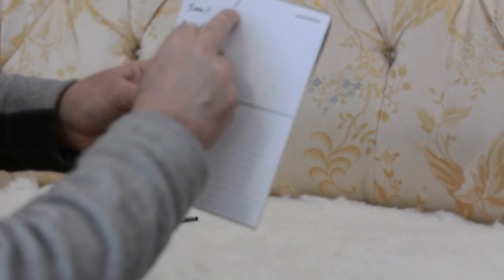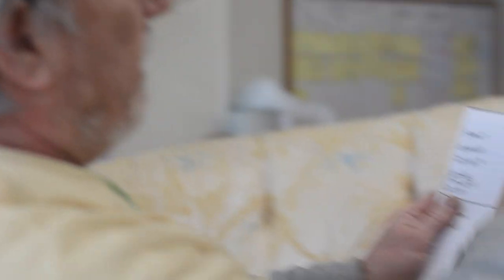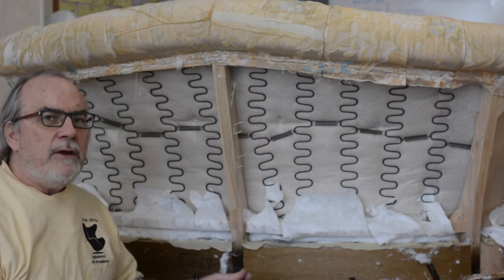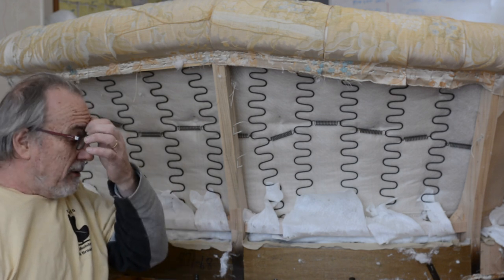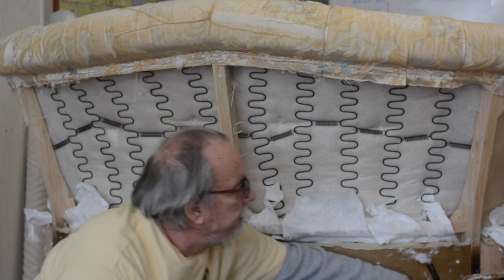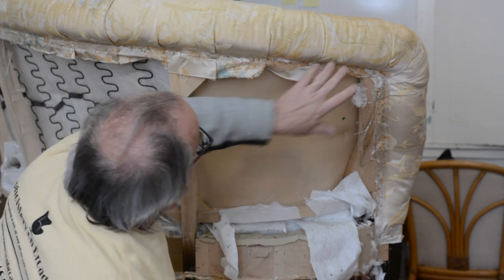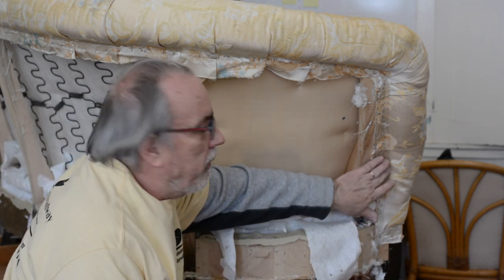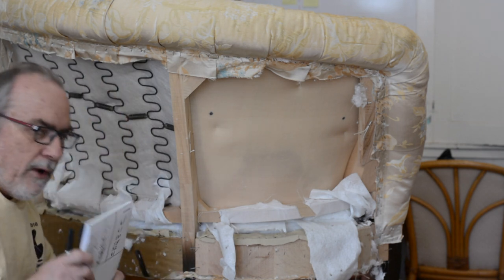DIY - Upholstering A Sofa PART 2: Measuring & Cutting Fabric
On to part 2! In this part we will be discussing measuring and cutting your new fabric, in preparation for sewing.

Instagram.com/upholsteryonbroadwayinc

Pinterest.com/upholsteryonbroadwayinc